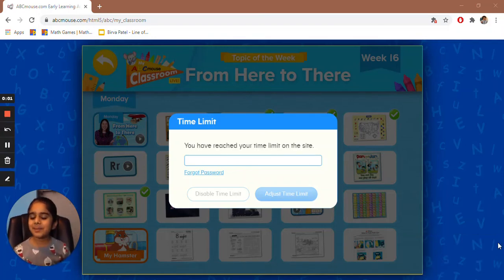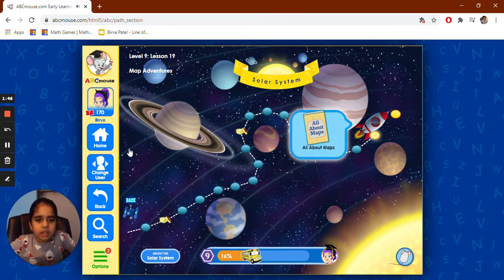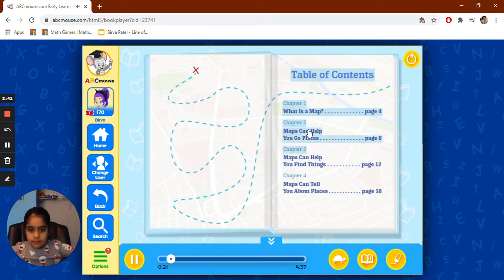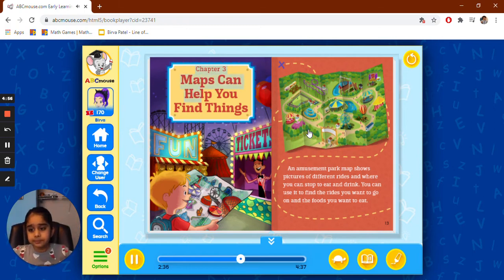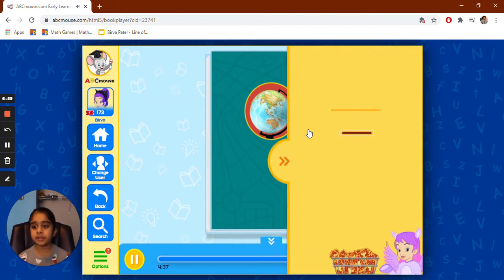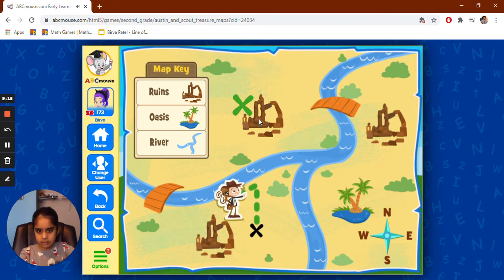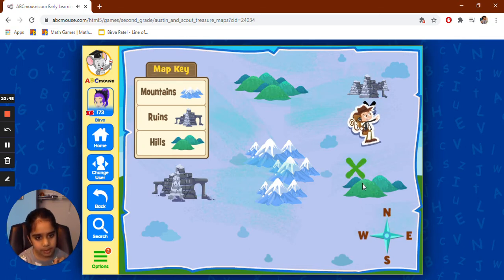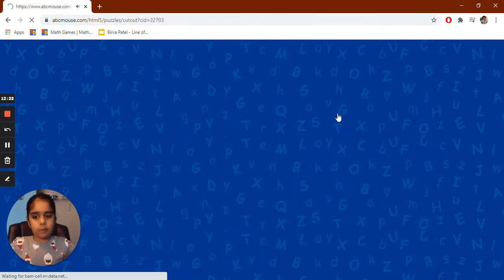All about Maps | Treasure Maps | Continents and Oceans Learning | ABC Mouse Learning Game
★☆★ Get ABC Mouse access for FREE for 1 Month using the below link ★☆★

to find out more about our award-winning online learning program for children 2–8!

Let's learn the Math Game, All about Maps Treasure Maps Continents and Oceans Learning.

I am pretty excited to share ABC Mouse learning videos. I hope you will enjoy it and learn from it.

I make ABC Mouse videos to help kids to learn math, social studies, science using fun.